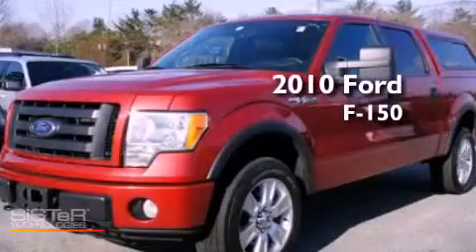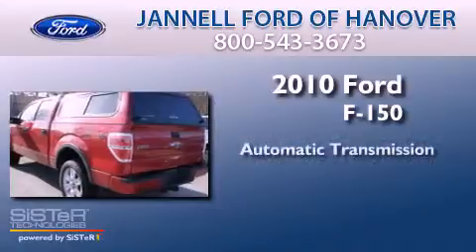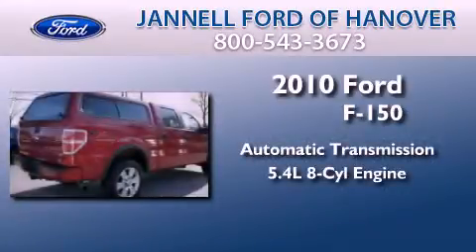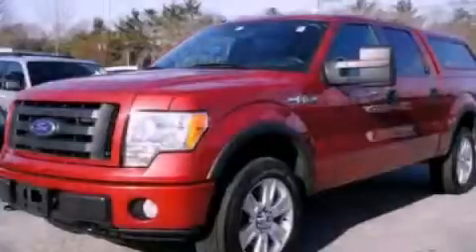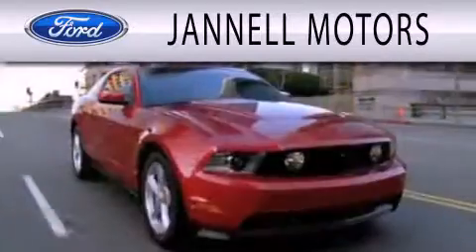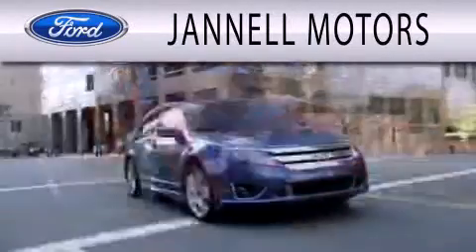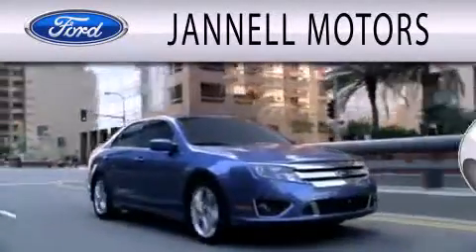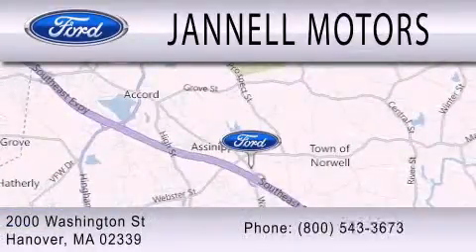2010 Ford F-150 Hanover MA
Year : 2010
 Make : Ford
 Model : F-150
 Engine : 5.4L V8 24V MPFI SOHC FLEXIBLE FUEL
 Trans . : 6-SPEED AUTOMATIC
 Exterior : RED
 Miles : 48,293
 Interior : BLACK
 Stock : A15516